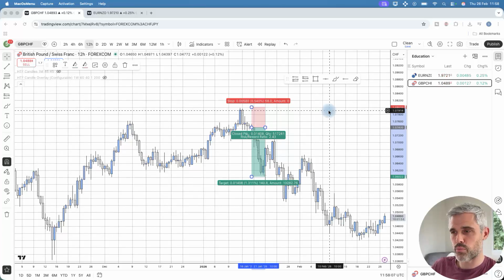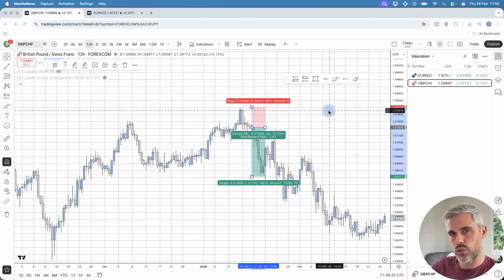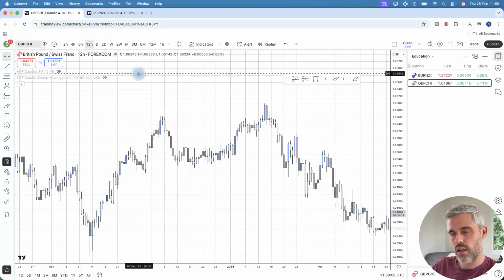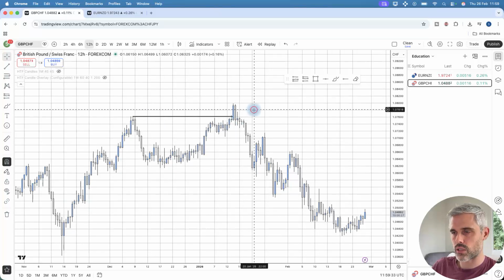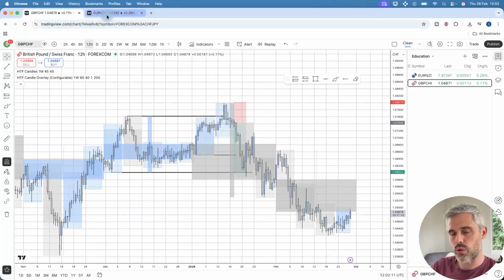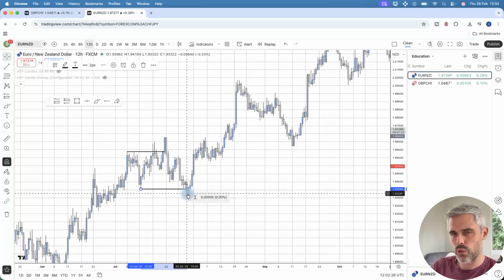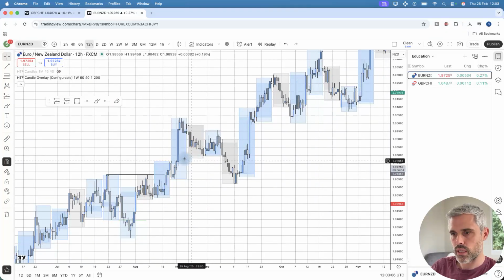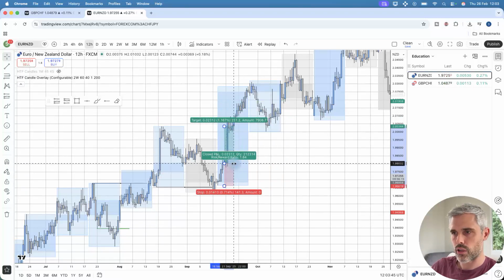Break of Structure Explained (Why Most Traders Get It Wrong)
Break of structure explained - why every BOS you've ever traded is likely a higher timeframe AMD. Real trades on GBPCHF (2.4R) and EURNZD (3R) showing what's actually happening when structure breaks.

Most traders see a break of structure and immediately take a position. High broken - go long. Low broken - go short. And then they get stopped out. Again and again. The problem isn't the concept - it's that every break of structure on your execution timeframe is actually accumulation, manipulation and distribution playing out on a higher timeframe candle.

In this video I show two real examples where traditional break of structure gets traders trapped. On GBPCHF, the 12H shows a clean bullish structure break - but the monthly candle reveals price is driving into previous external range liquidity, and the weekly AMD is nesting inside a monthly manipulation. That bullish structure is actually the manipulation phase of a bearish AMD. The trade? 2.4R short. On EURNZD, two separate structure breaks both fail - one revealed as a weekly AMD, the other as a two-weekly AMD - before a clean 3R long entry using the confirmed manipulation.

What You'll Learn:

✅ Why break of structure gets traders stopped out on both sides
✅ How every BOS is actually AMD on a timeframe you're not watching
✅ Full GBPCHF walkthrough: bullish BOS revealed as monthly AMD with weekly nesting for 2.4R
✅ How manipulation of higher timeframe candle ranges creates fake structure breaks
✅ Full EURNZD walkthrough: two failed BOS signals reframed as weekly and two-weekly AMD
✅ How to identify real structure shifts that confirm distribution, not fake breakouts
✅ How to enter trades once manipulation is confirmed using order blocks and fair value gaps
✅ Why monthly candle direction helps you hold for extended targets (3R+)

The Framework:

Candle Range Theory (CRT) reframes break of structure entirely. What most traders call a BOS is actually the manipulation phase of an AMD cycle on a higher timeframe. Price sweeps beyond a previous candle range to trap traders, then closes back inside — confirming manipulation. The structure shift that follows is not a new trend starting. It is distribution beginning.

Step one - when you see a break of structure on your execution timeframe, zoom out. Check the weekly, two-weekly and monthly candles.

Step two - identify whether that BOS is actually manipulation of a higher timeframe candle range. Is price sweeping external liquidity and closing back inside?

Step three - if manipulation is confirmed, trade the distribution. Enter at the order block or fair value gap, cover the manipulation high or low, and target the opposing end of the accumulation candle.

TIMESTAMPS:

0:00 - There's no such thing as break of structure
0:16 - GBPCHF: what a traditional BOS looks like on 12H
0:36 - Monthly overlay: driving into previous month's high
1:03 - Weekly AMD nesting inside monthly manipulation
2:02 - Why this bullish structure is actually a short
2:30 - 12H entry: 2.4R swing trade
3:20 - Why you keep getting stopped out
3:50 - EURNZD: two failed BOS signals on the same chart
4:10 - Weekly AMD reframe
4:30 - Two-weekly AMD reframe
5:00 - 3R long entry with monthly confirmation
5:30 - Free CRT courses (30+ videos)